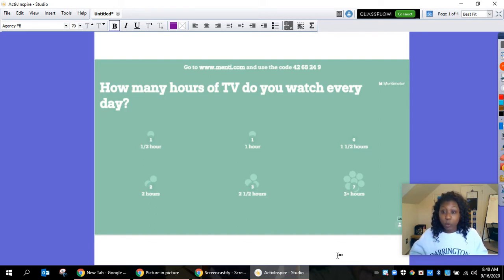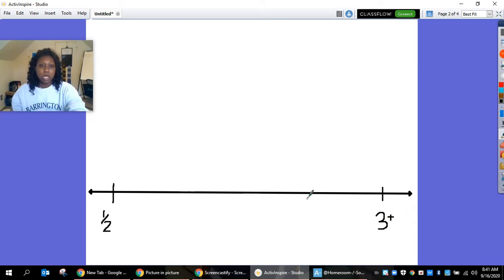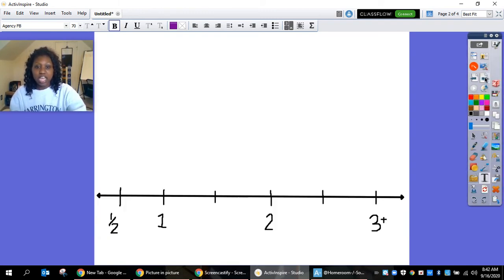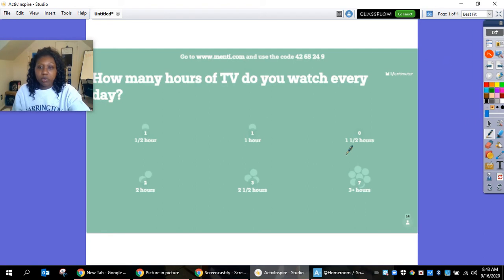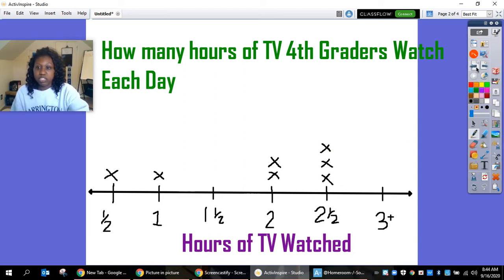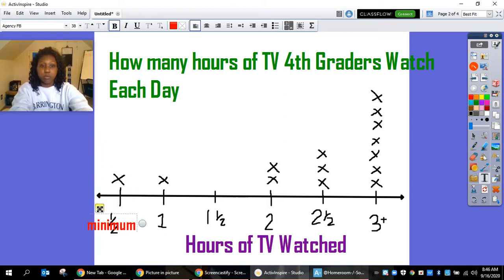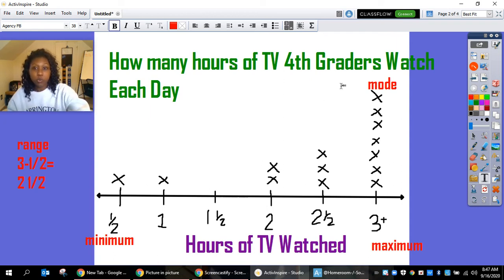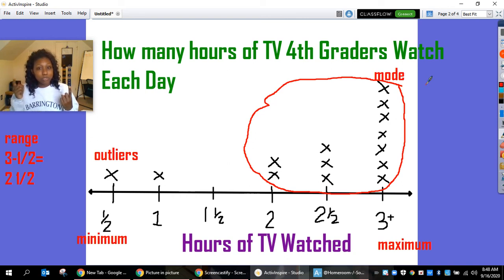How to turn survey data into a line plot and make statements about it